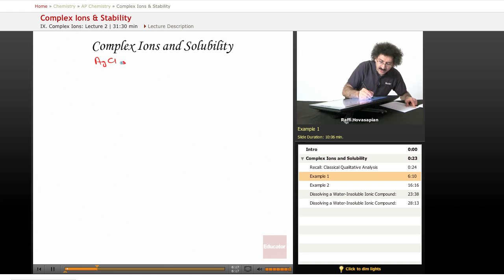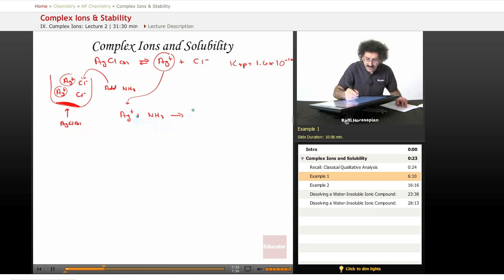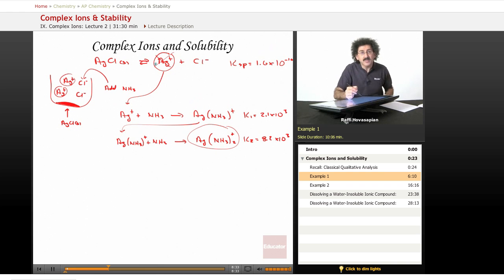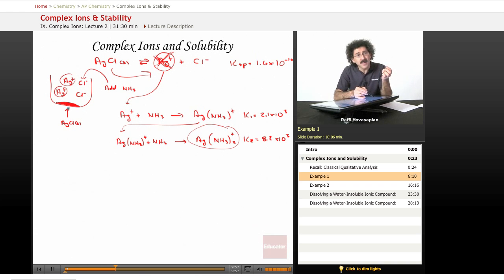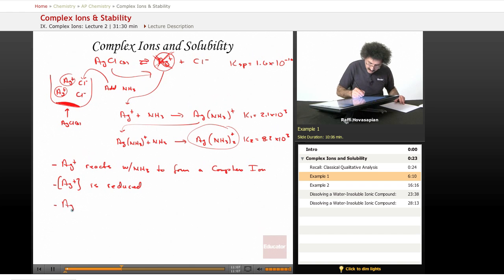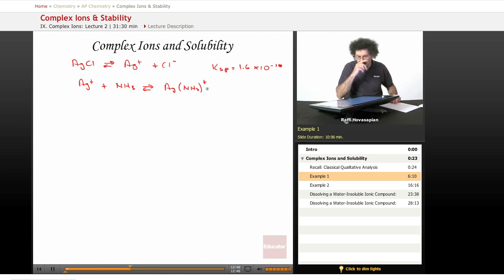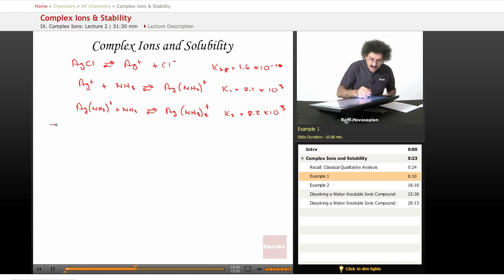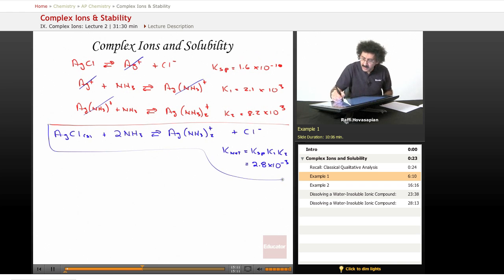Complex Ions & Solubility | AP Chemistry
Example of Complex Ions & Solubility from Educator.com’s AP Chemistry class. Want more video tutorials? Our full lesson includes in-depth explanations and even more worked out examples.

In this video, we’ll discuss complex ions and solubility.  You'll learn about classical qualitative analysis and water-insoluble ionic compound.